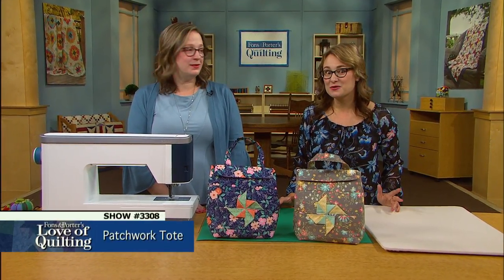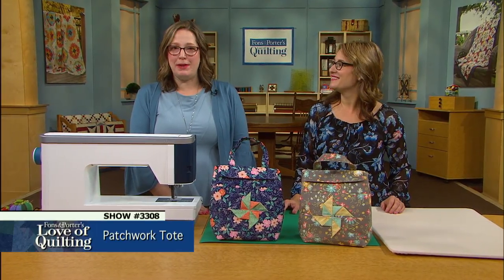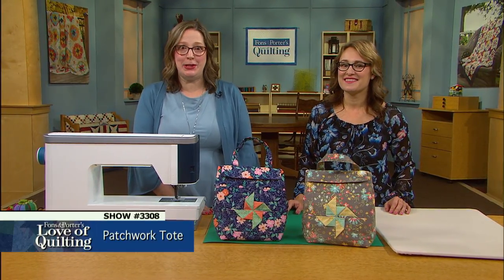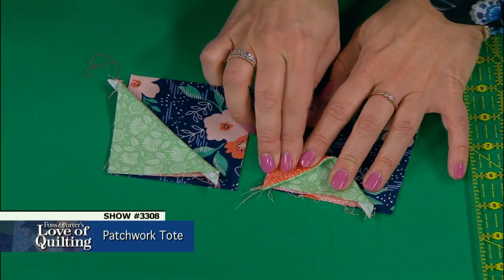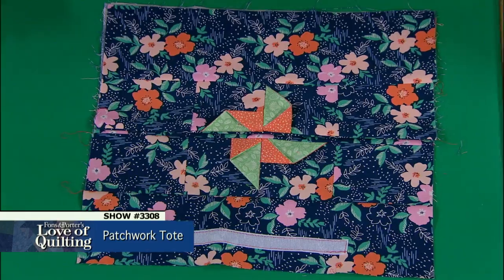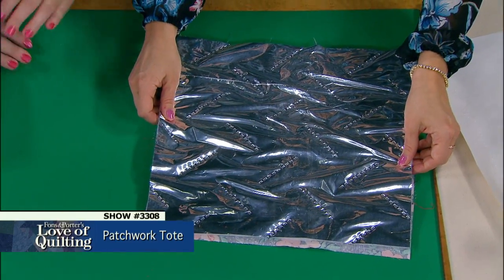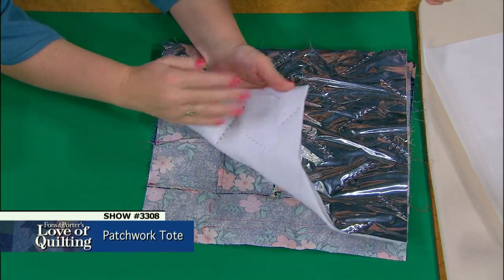Love of Quilting Preview: Patchwork Tote (3308)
Sara Gallegos demonstrates how to make a three-dimensional quilt block that’s actually a secret pocket! Perfect for a purse or tote, we whipped up a lunch tote, lined with a special insulated lining to keep the interior cool or warm.